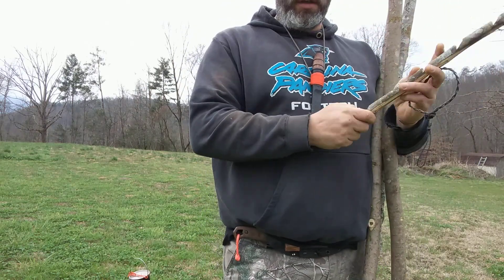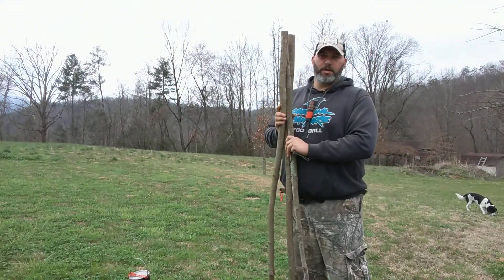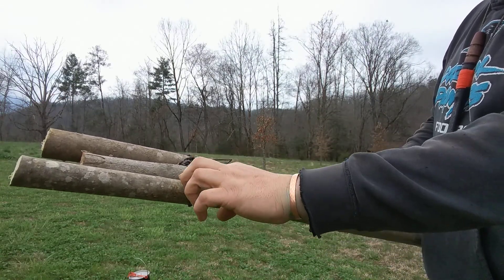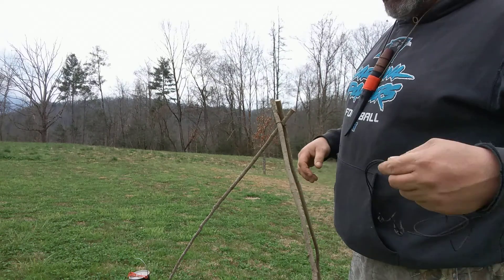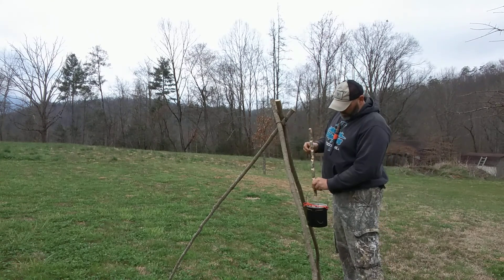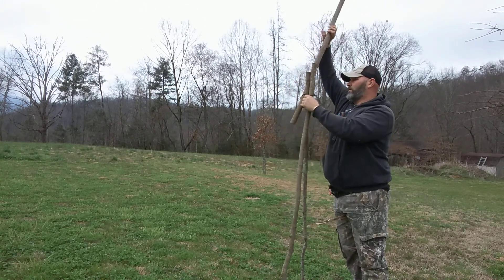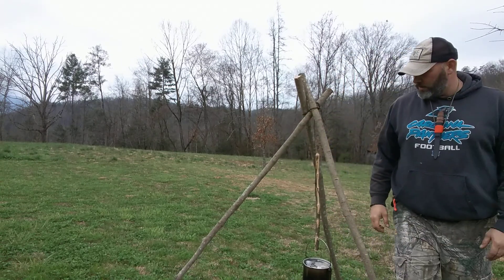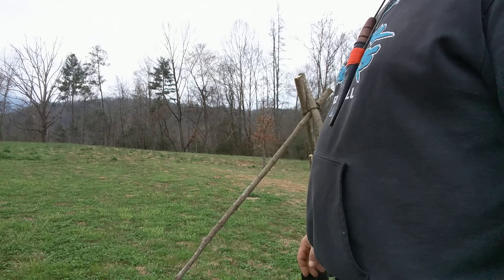Easy tripod ring from rope larger set. Bushcraft made simple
Just another video showing the rope ring with larger diameter sticks.. Really simple and easy to carry. You can carry the adjusting stick and the ring to make it even quicker in the woods. Enjoy.